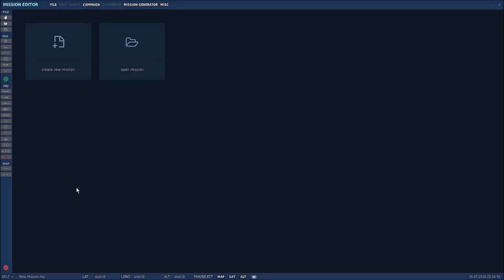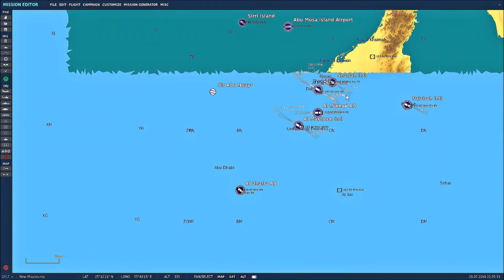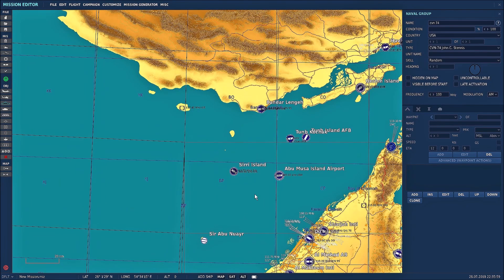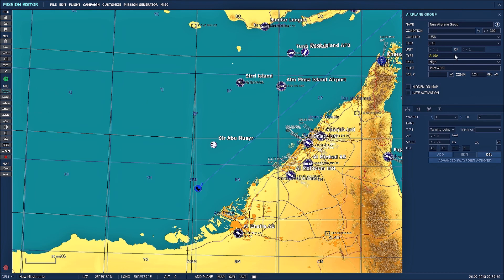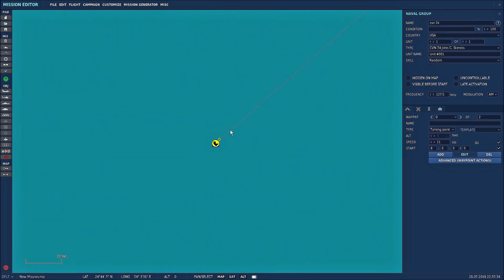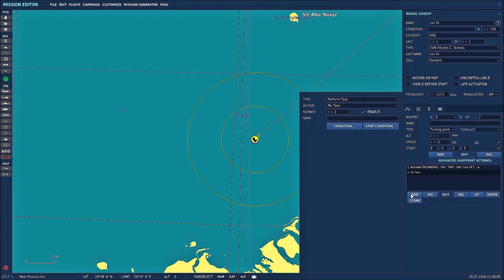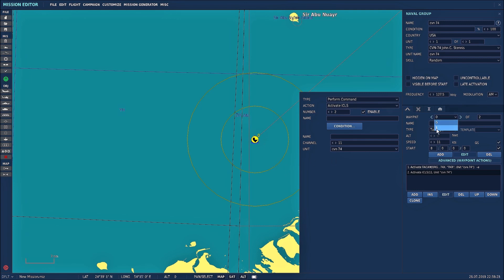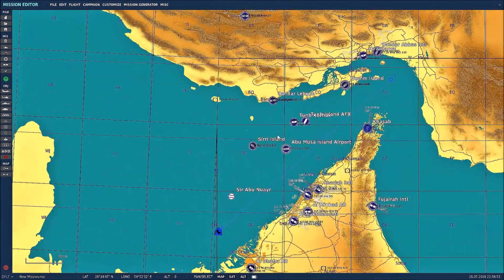[DCS World] How to set an ICLS And TACAN on a Carrier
[DCS World] How to get and ICLS And Tacan on a Carrier